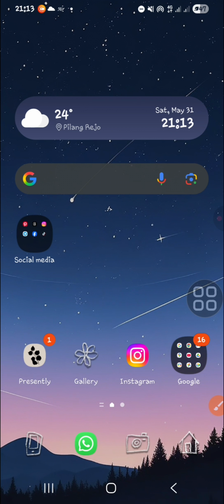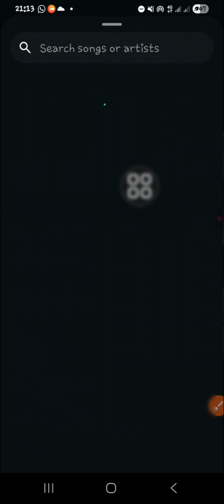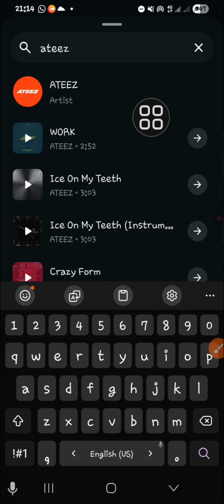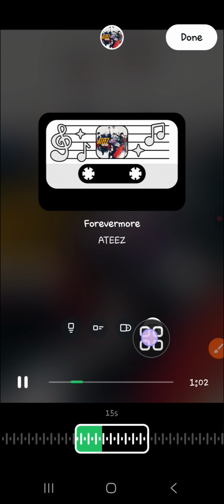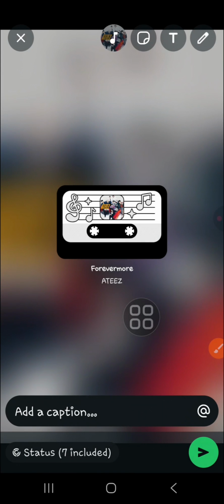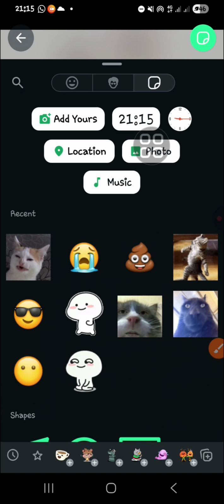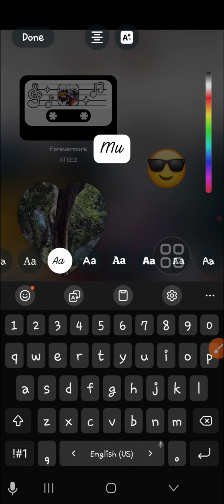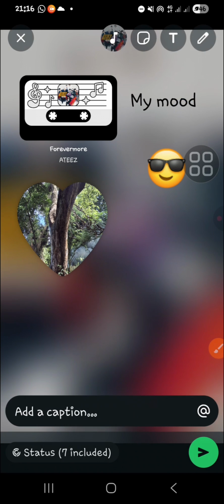🎵 New WhatsApp Feature! How to Create Music-Only Status Without Photos or Videos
Want to post a music-only status without any photos or videos? Now you can! In this quick and easy tutorial, I’ll show you how to create an audio-only status on WhatsApp using the latest feature update. 🔥